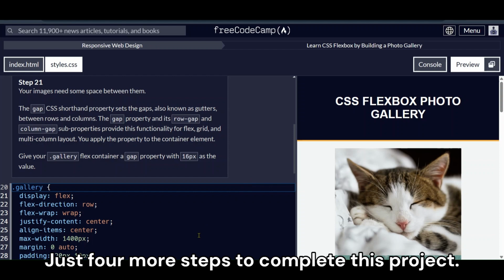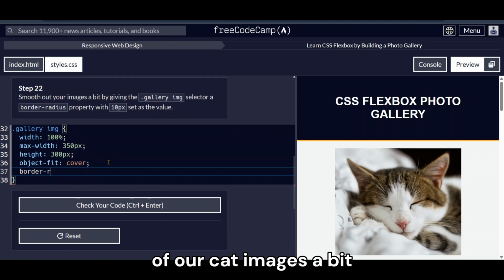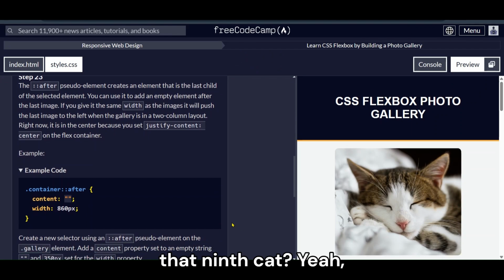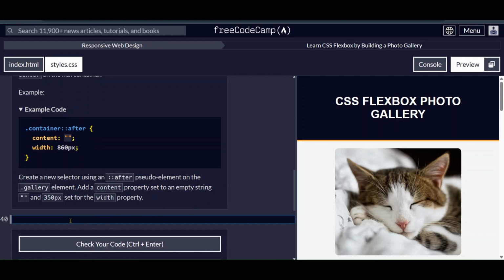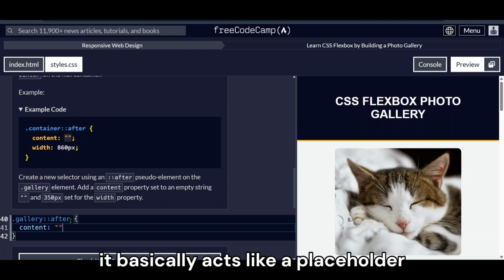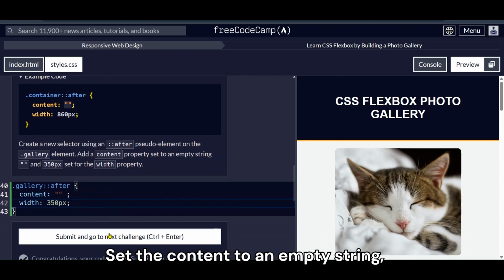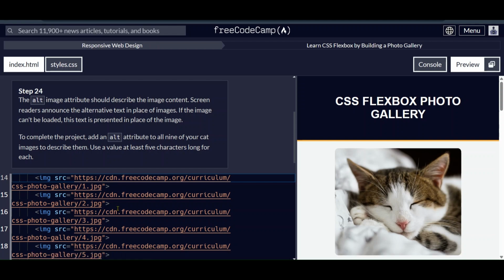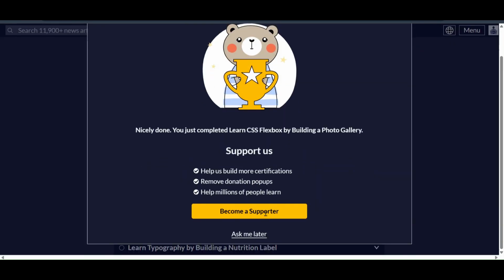FreeCodeCamp - Responsive Web Design(CH-6) (Steps 21-24) || Learn With Elixiee